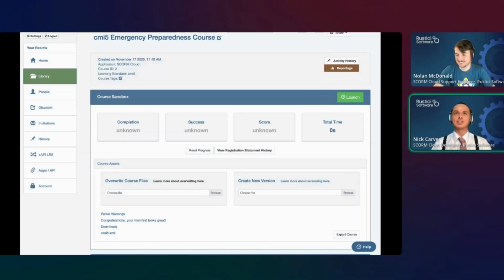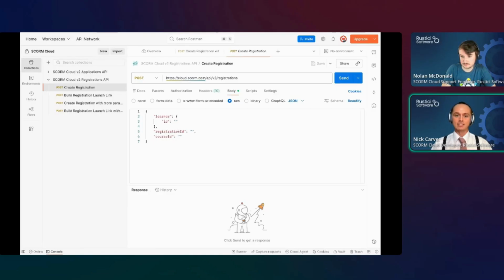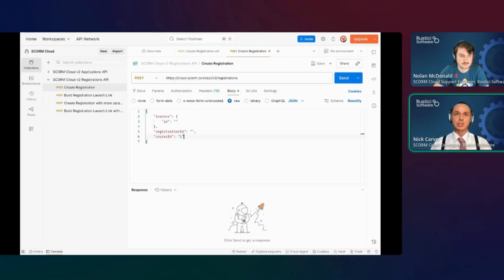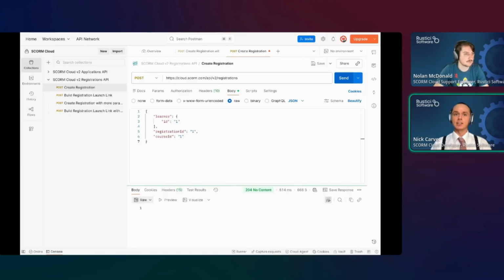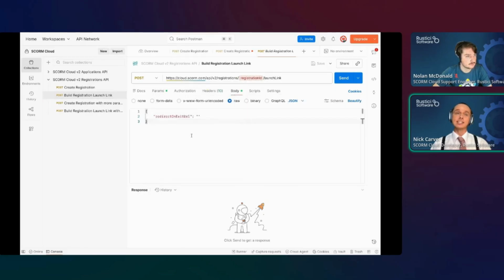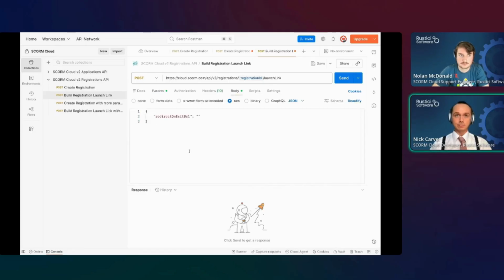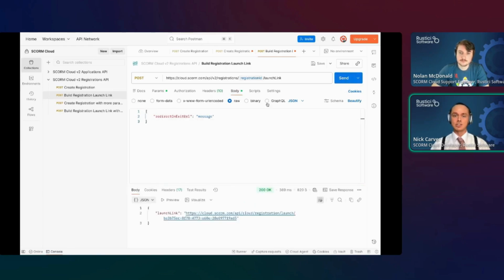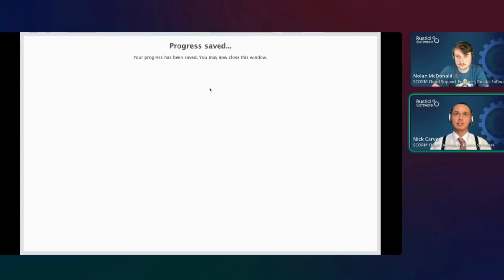SCORM Cloud Registration launch links demo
Rustici Software's SCORM Cloud is the Swiss army knife / sampler plate of Rustici products with multiple ways to distribute content. Unlike invitations and dispatches in SCORM Cloud, registration launch links gives you control over when to create a registration or when to register your learners. Nick and Nolan demo how to setup and use registration launch links in SCORM Cloud.